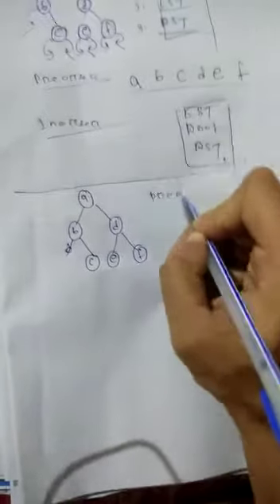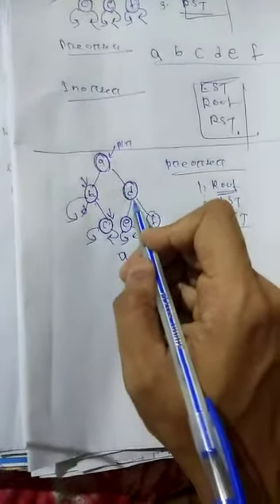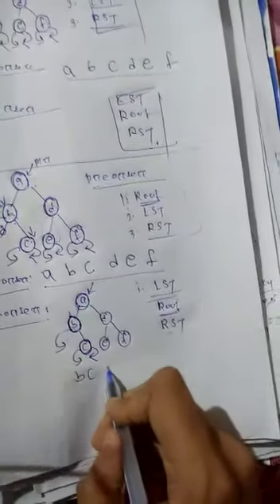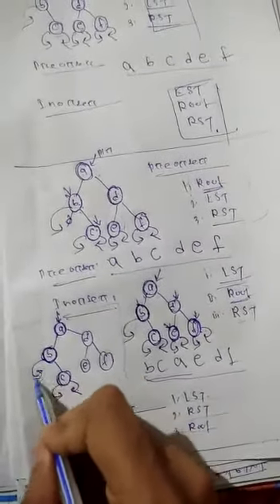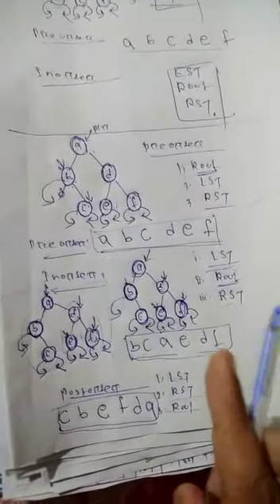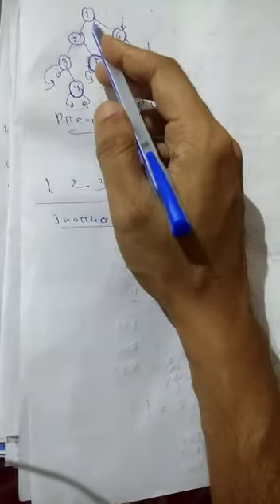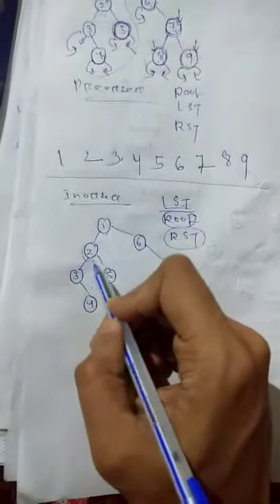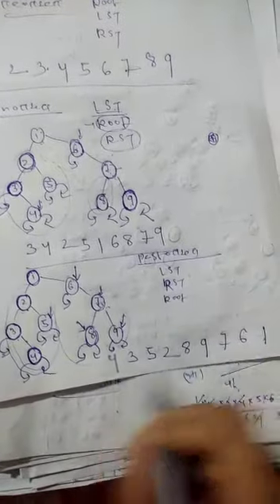DS: Lecture 5.6 Traversal example in binary tree